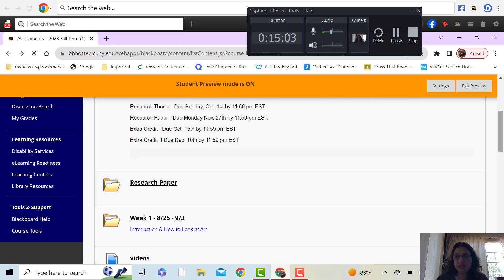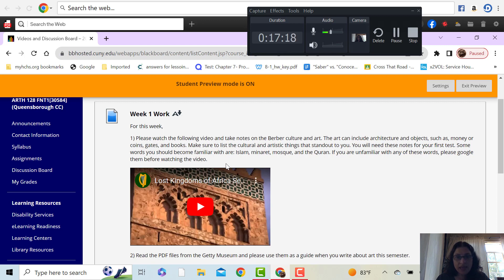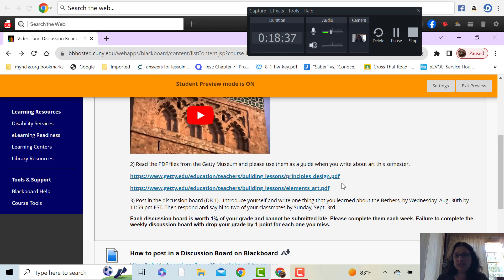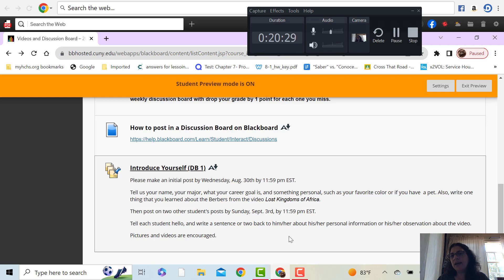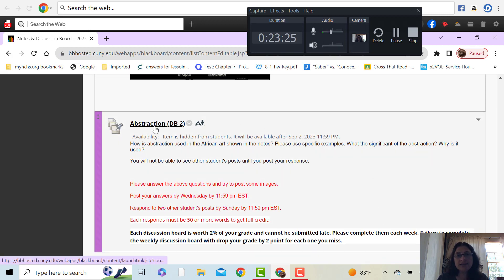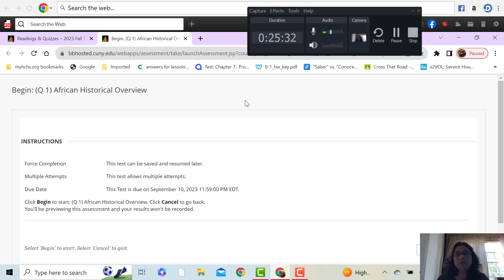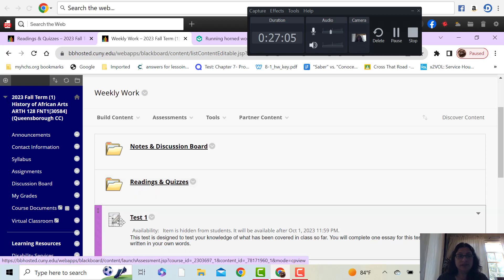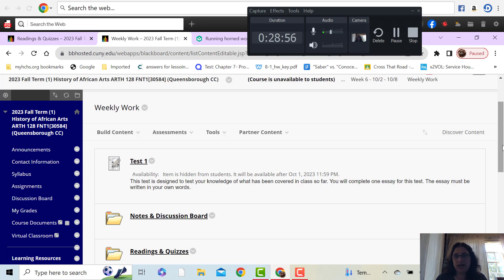Intro. to African art, part 2, fall 23